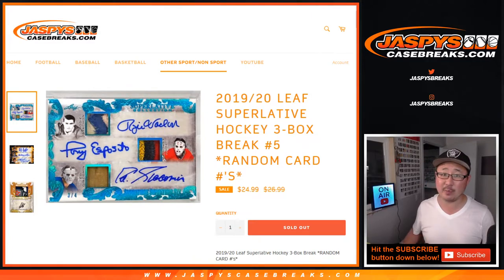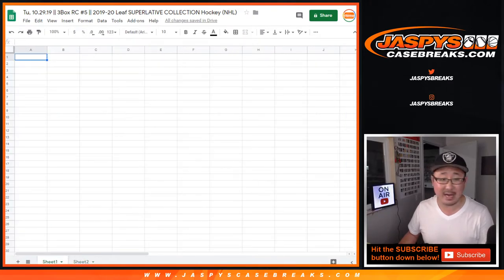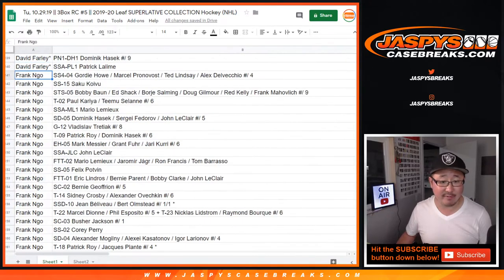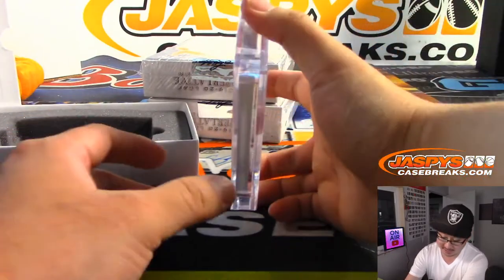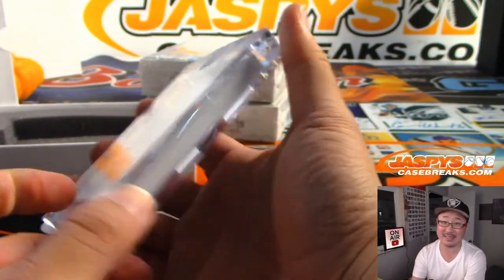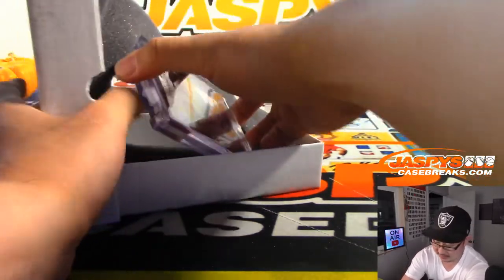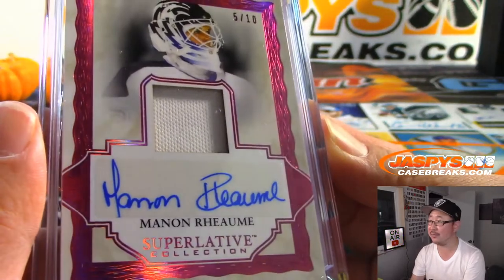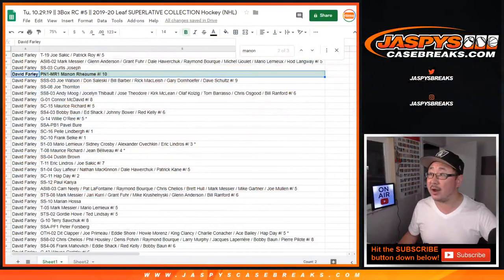Tu, 10.29.19 || 3Box RC #5 || 2019-20 Leaf SUPERLATIVE COLLECTION Hockey (NHL)